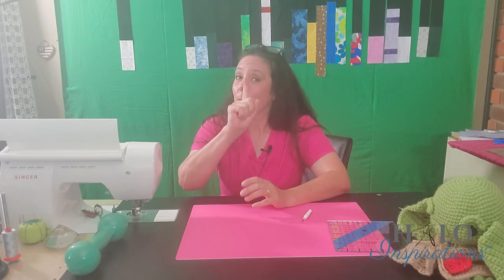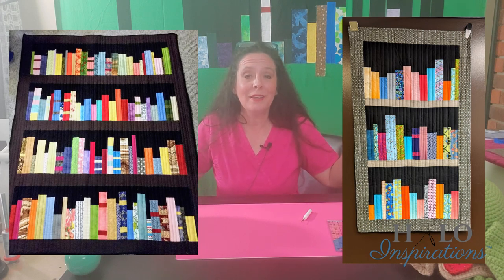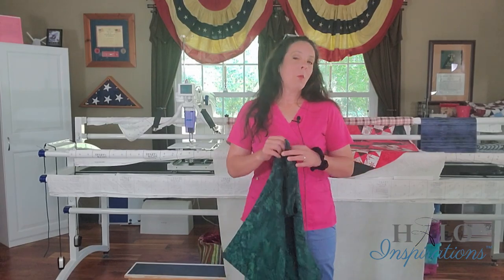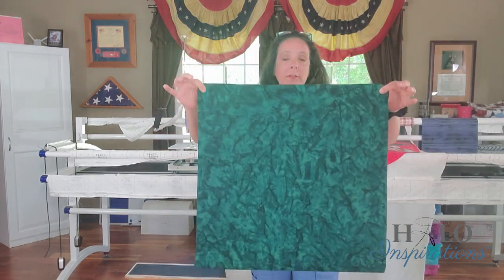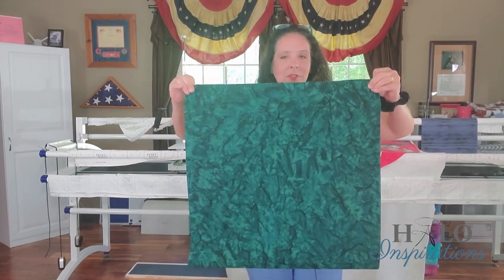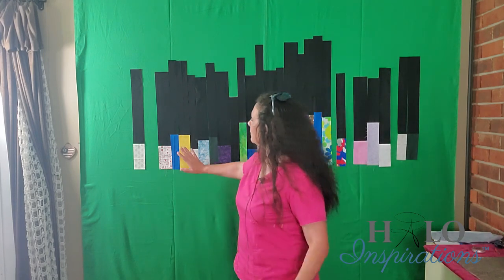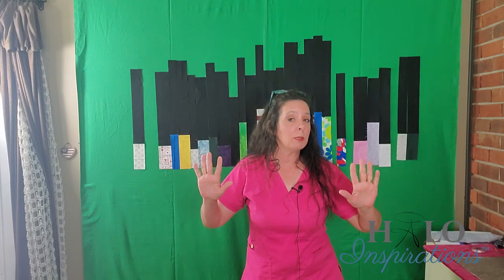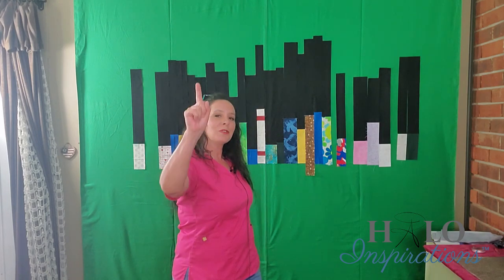Bookshelf Sew-A-Long Part 1, "A Summer Quilting Tale"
This is the first video of 4 part series of making a bookshelf quilt from fabric to finish!  Vicki Holloway, of My Creative Corner3, and myself have joined together to guide you through this process.  In today's video, we offer you a formula to make it easier and more efficient.  Let's get together, have some fun, and create your "Summer Quilting Tale!"

I truly hope it gives you inspiration.

Vicki's Private Group found in Facebook is "My Creative Corner3."

Every Wednesday after a video is released on YouTube, I do a live Q&A session, at 3 PM EST.  I may also take the opportunity to discuss something in the video in more detail or maybe something I realize I didn’t talk about in the video. Come and check it out!

XO-

Angel